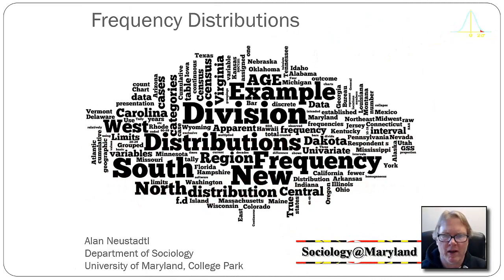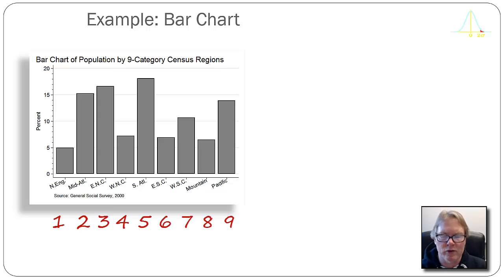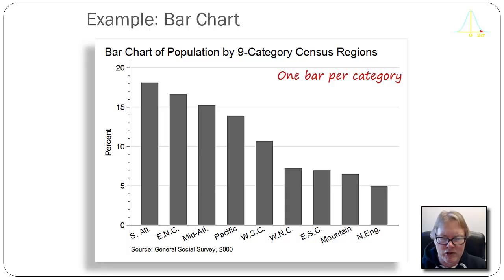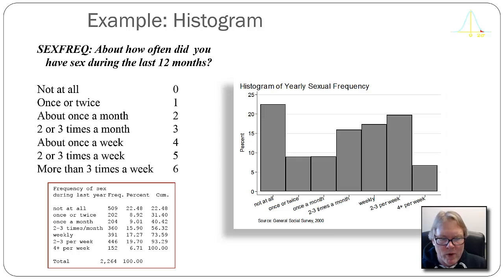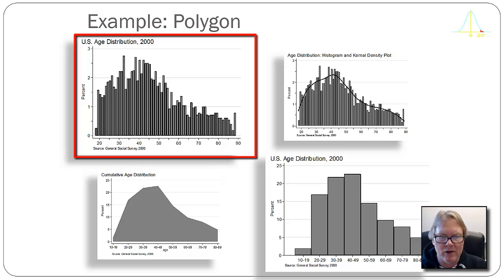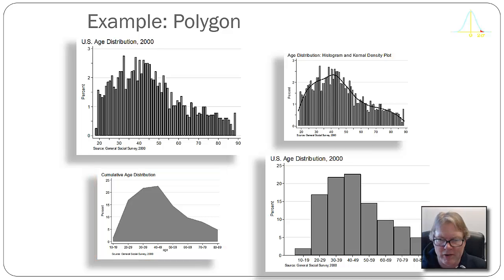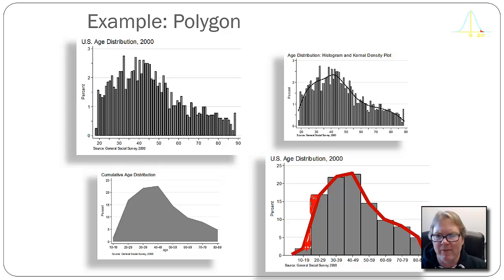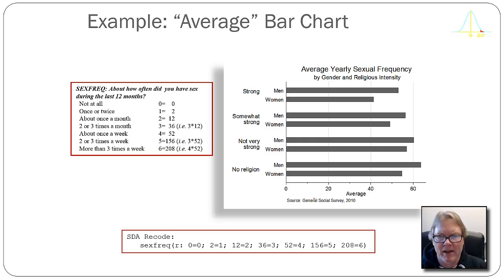Visualizing Univariate Frequency Distributions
This video discusses how to create visualizations of univariate frequency distributions.  Specifically, how to create bar graphs (for discrete variables), frequency histograms (for continuous measures), and average bar charts.  There is also a brief discussion of frequency polygons.